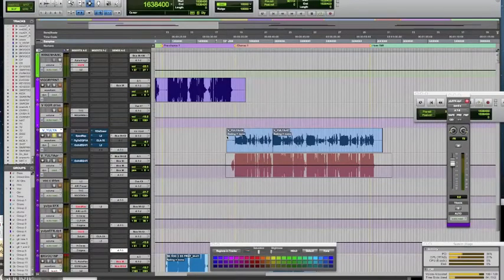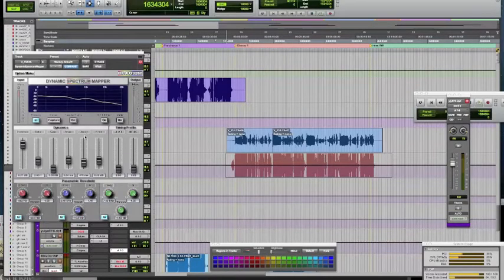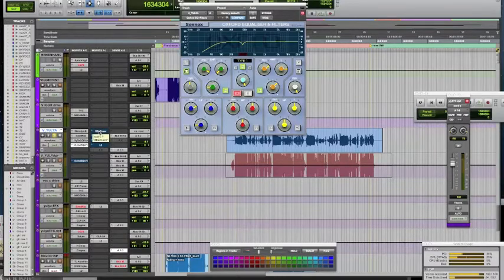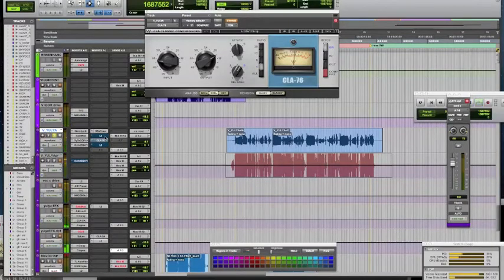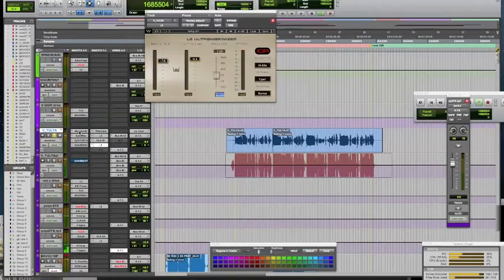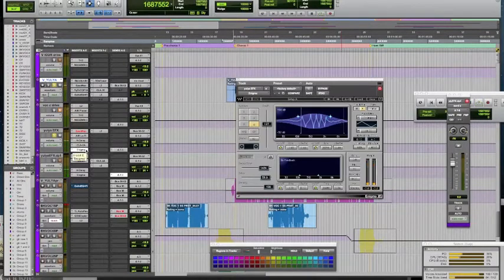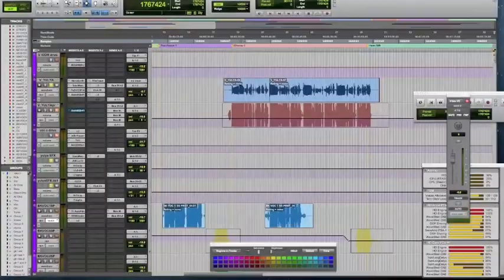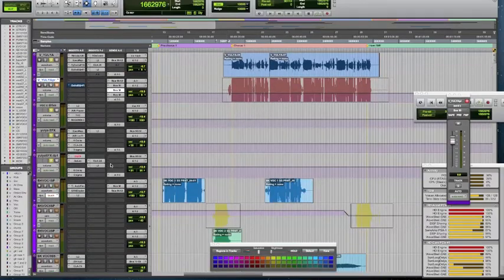Private Radio 2013 record USA mixing - Julia vocal chain